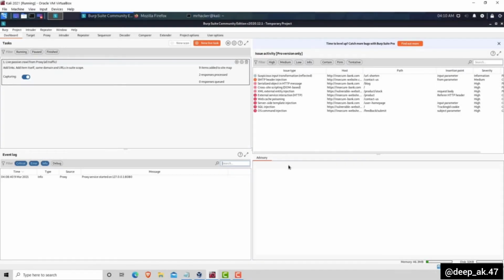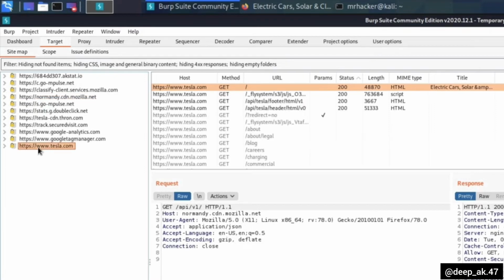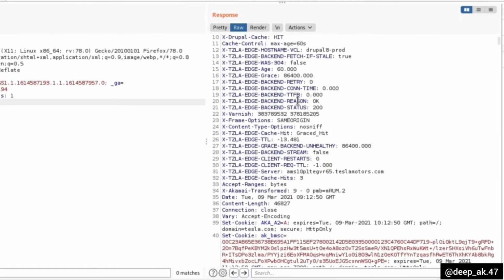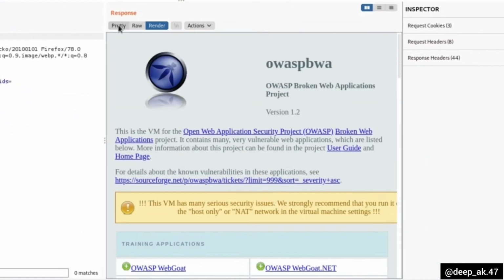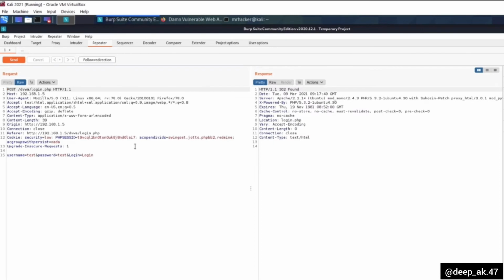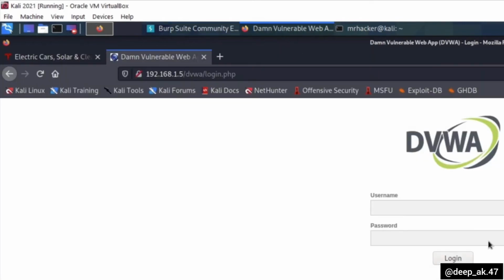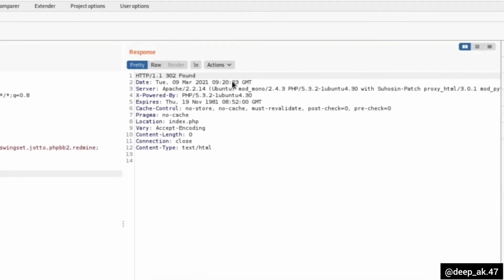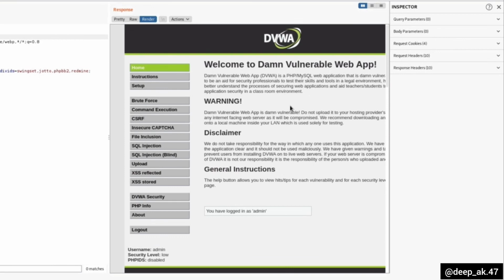3. What is burpsuite Repeater